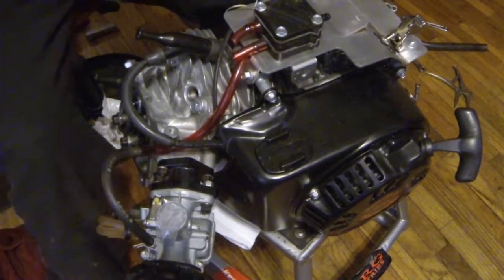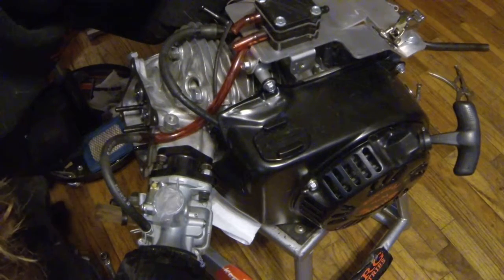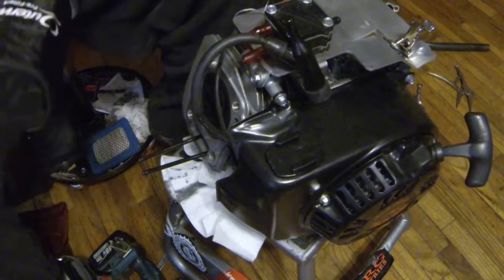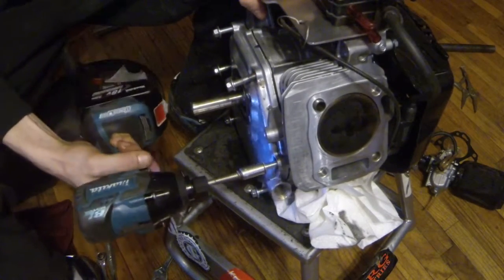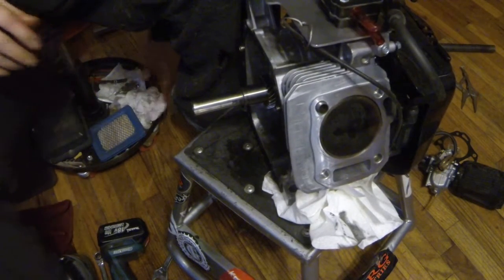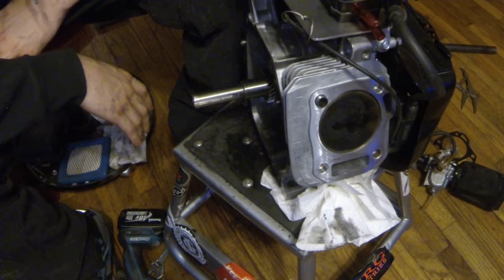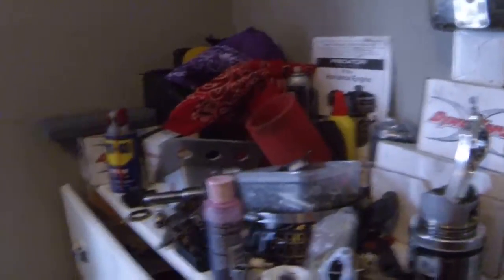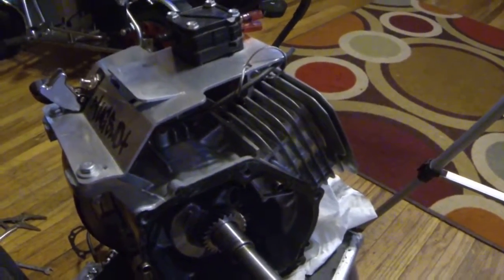Harbor freight Predator 212cc rebuild pt 3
Removing flywheel ect 212cc predator